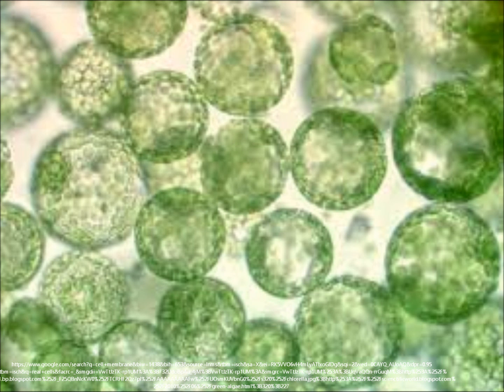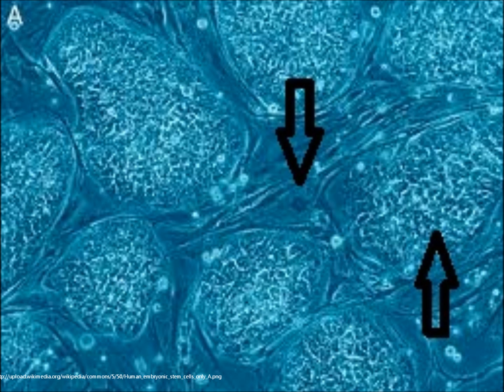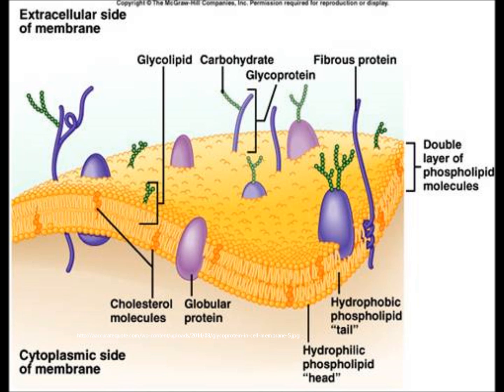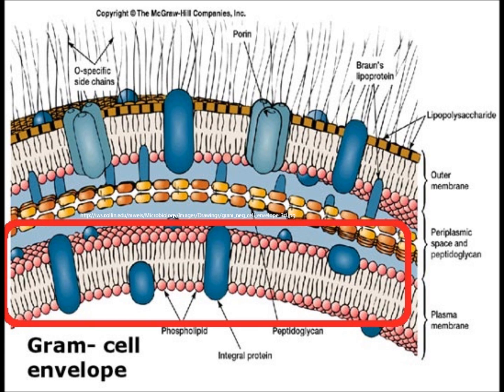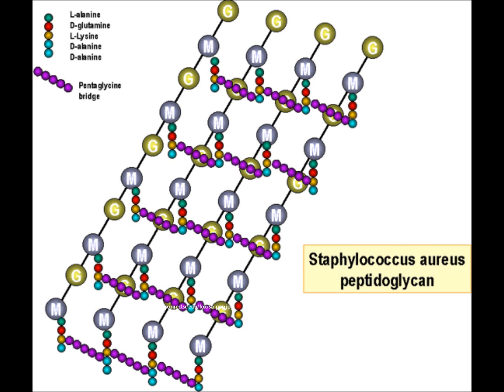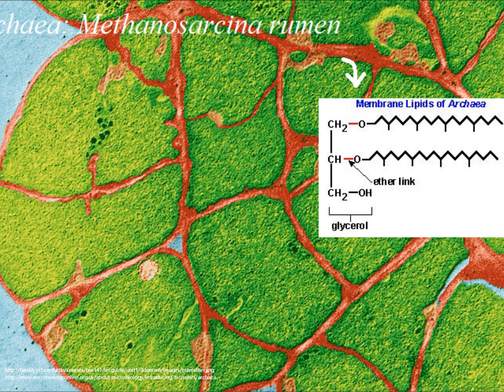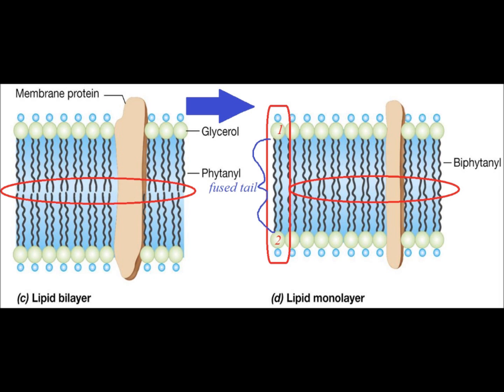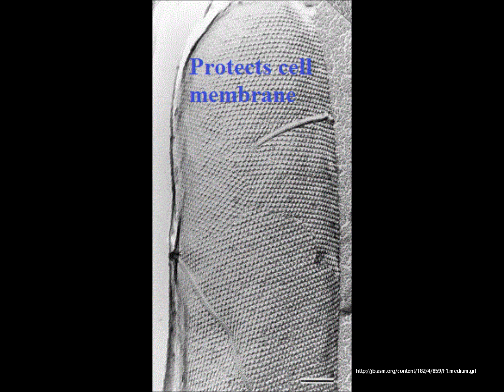Cell Membrane Structure